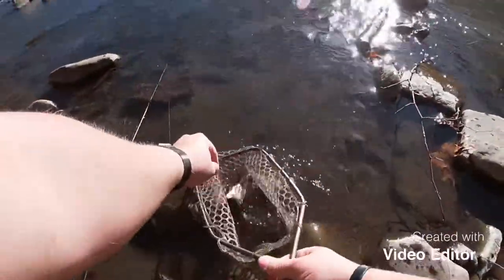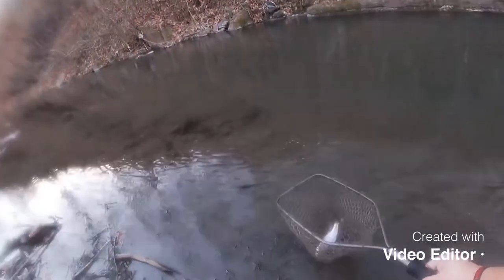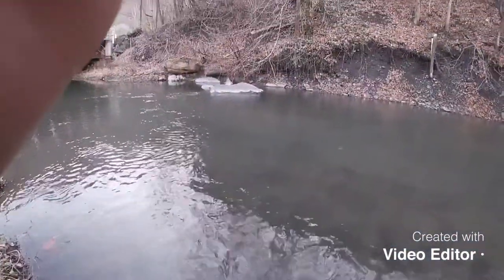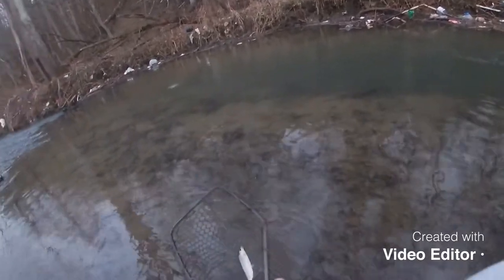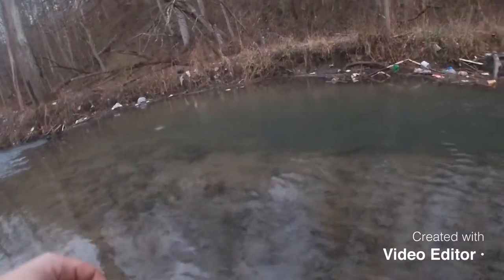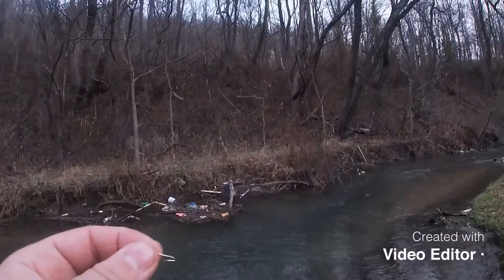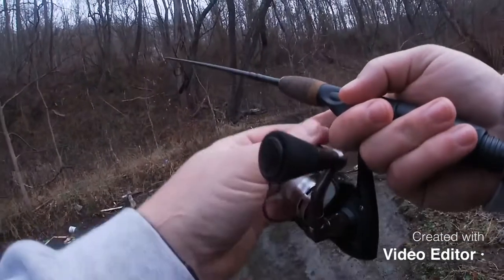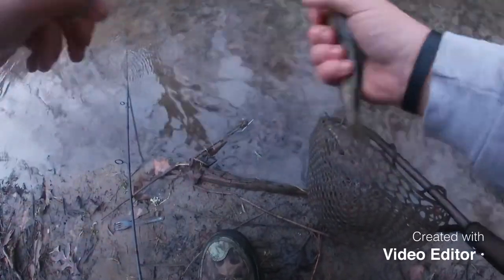West Virginia trout fishing ( Like and Subscribe!)